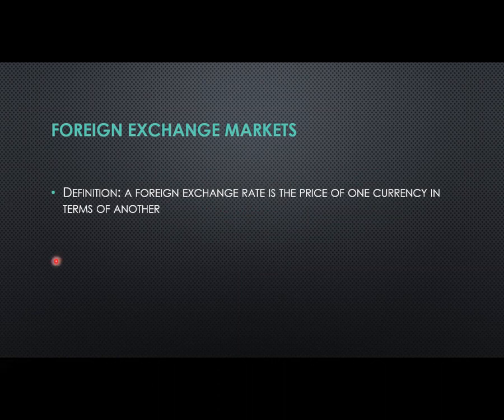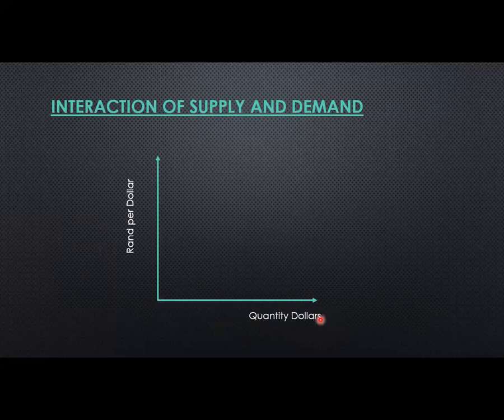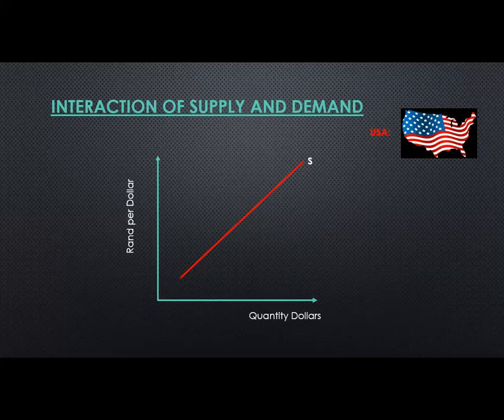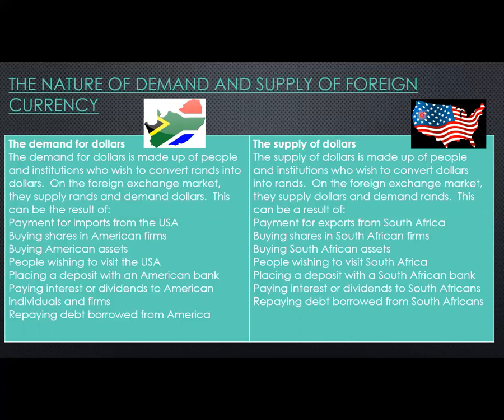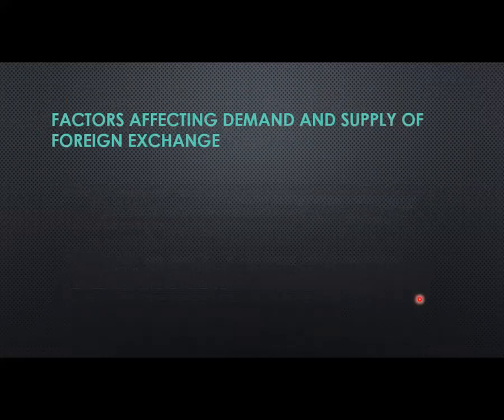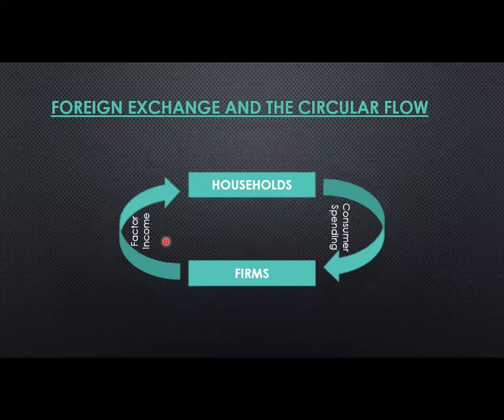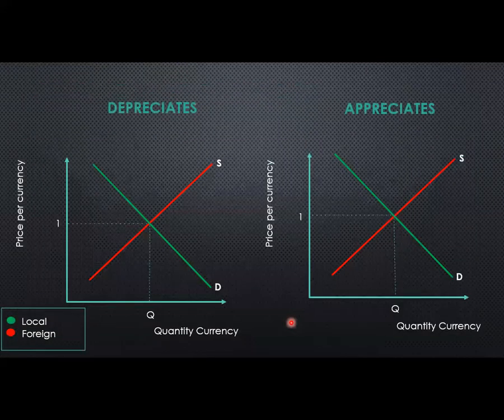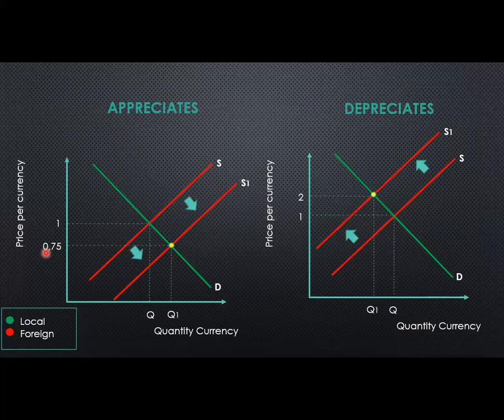MACRO ECONOMICS: Forex introduction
A over-simplified explanation of how Foreign Exchange Rates are determined